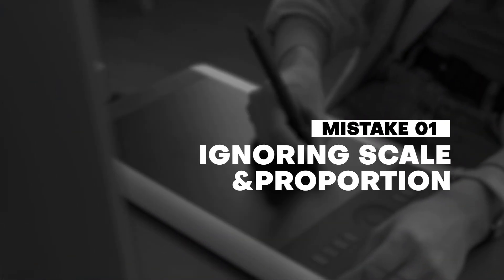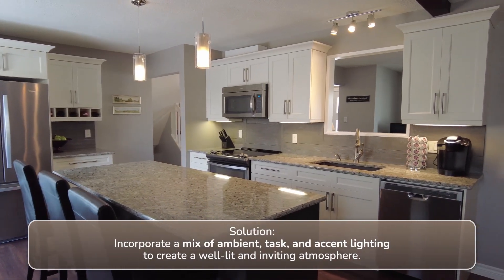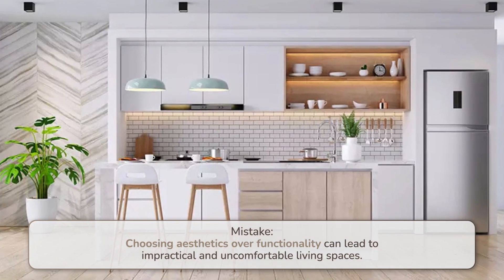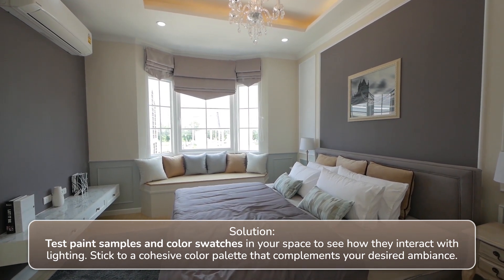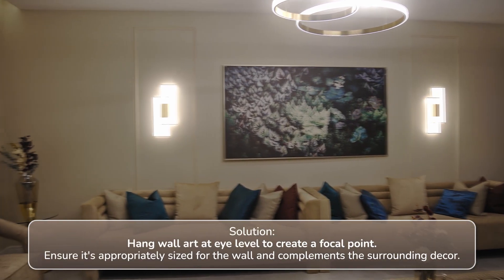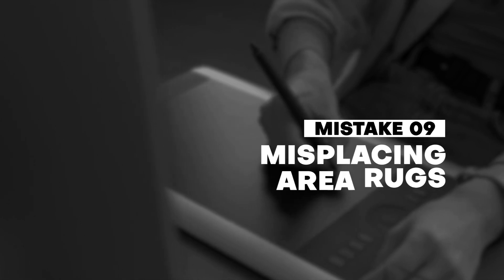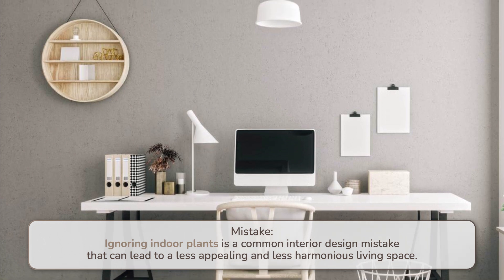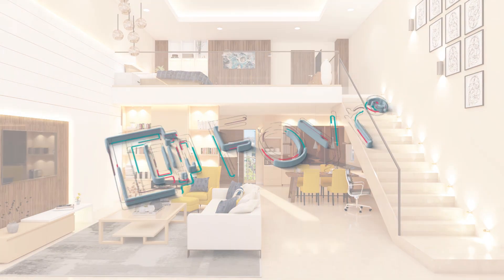TOP 10 INTERIOR DESIGN MISTAKES + How to Avoid Them!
In the world of interior design, making mistakes is all too common. But don't worry; we've got you covered!
Join us in this video as we uncover the top 10 interior design mistakes and, more importantly, how to avoid them.
Whether you're a design enthusiast or a homeowner looking to perfect your space, this guide is packed with essential tips for achieving your dream interior.🏡

Discover the secrets to creating a stylish, functional, and harmonious home. From mismatched color schemes to improper furniture placement, we'll show you how to sidestep these common pitfalls.
Say goodbye to design disasters and hello to the home you've always envisioned. Watch now and transform your space with confidence!

If you have any questions or suggestions, please leave them in the comments below. We love hearing from you!